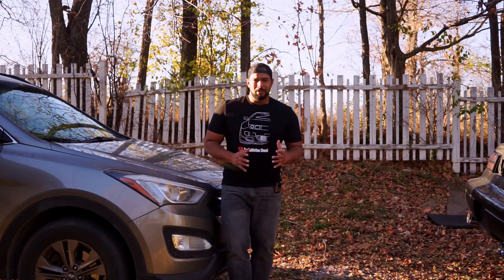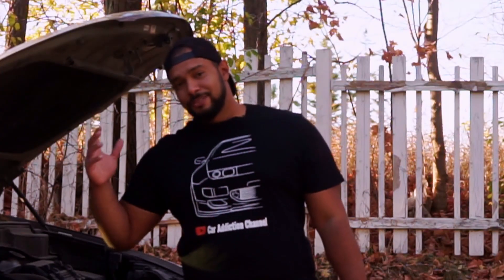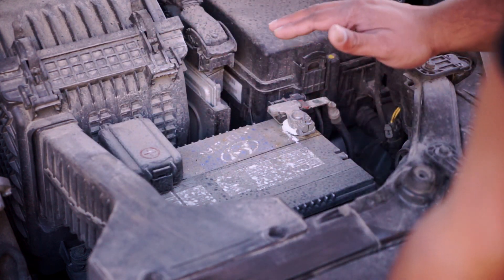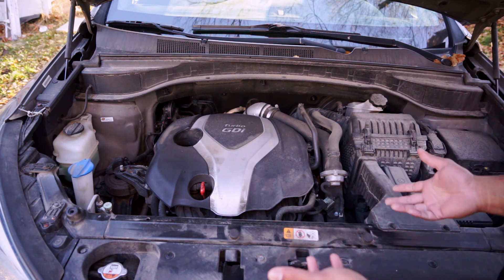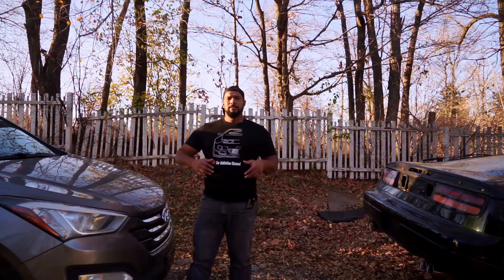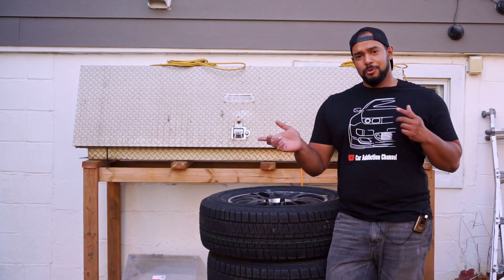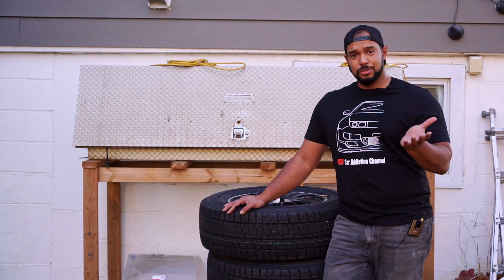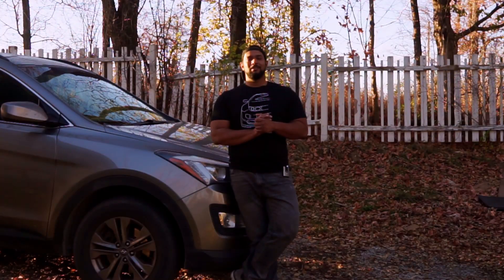Best way to prepare your car for winter?